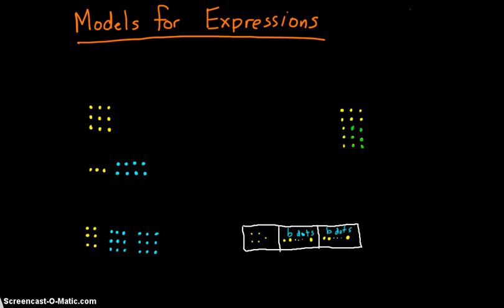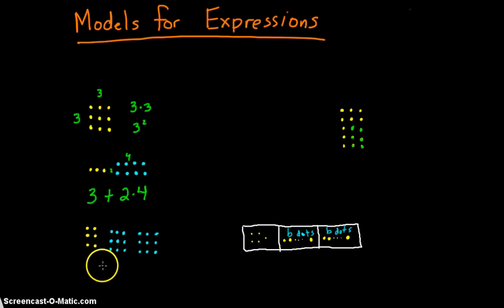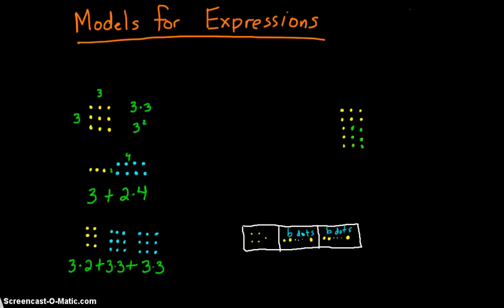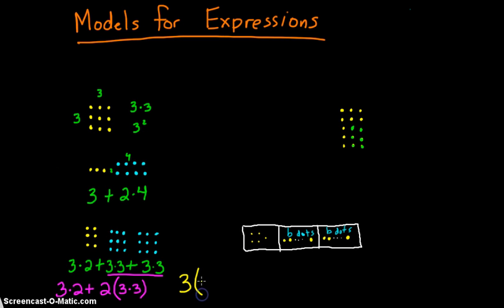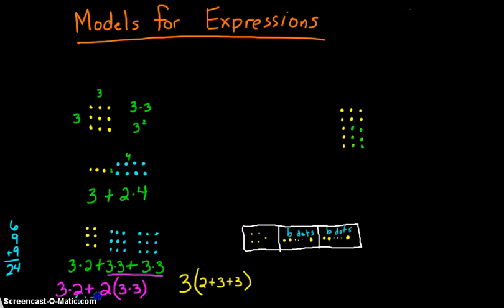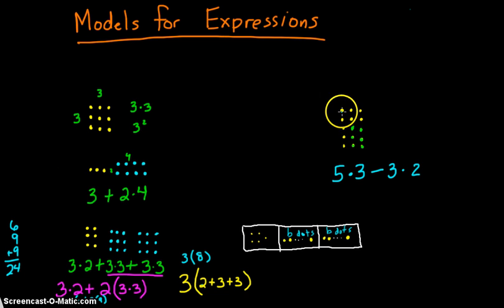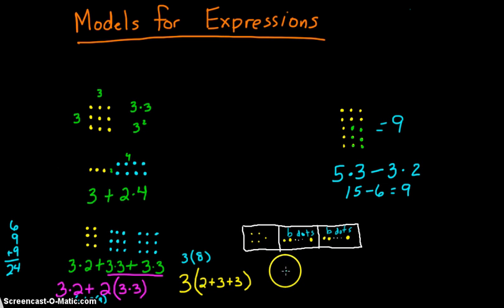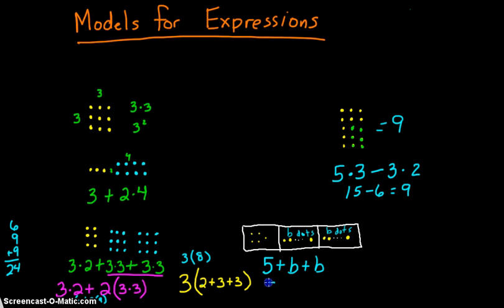Chapter 5 Modeling Expressions